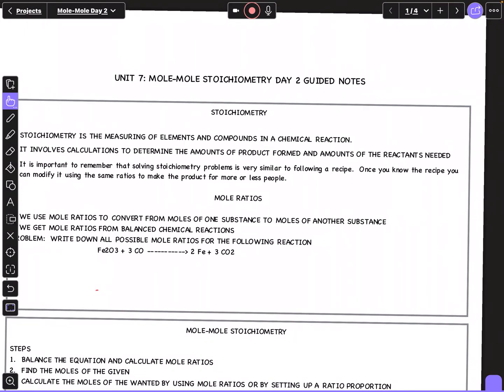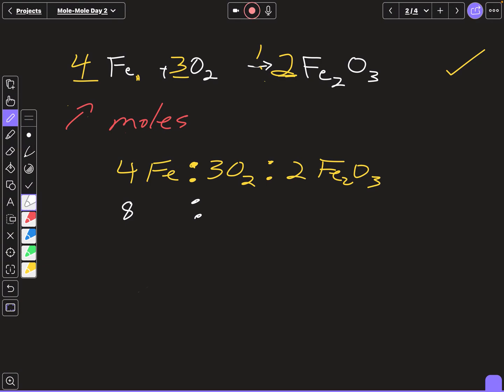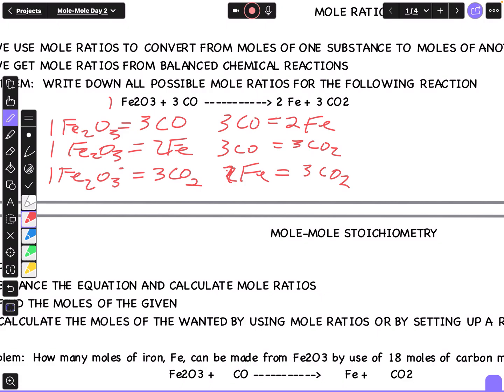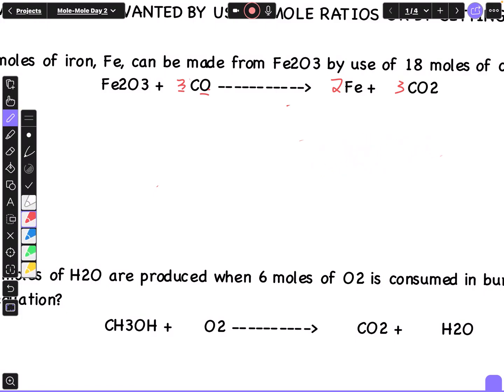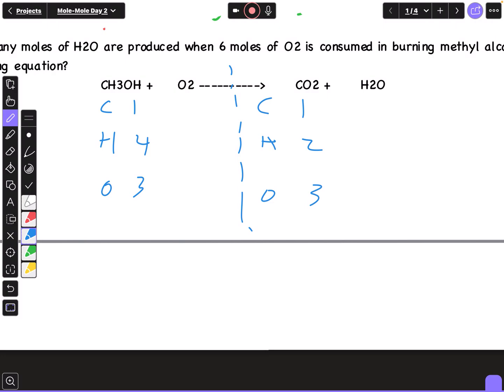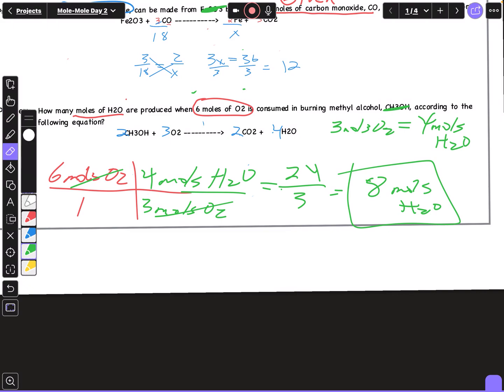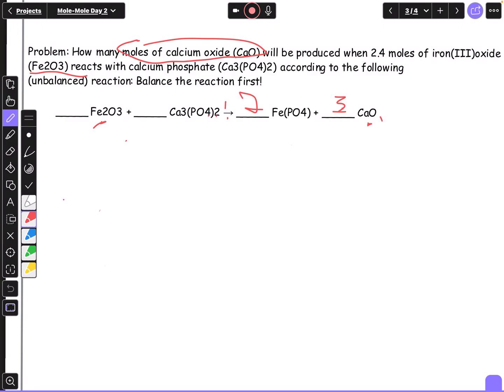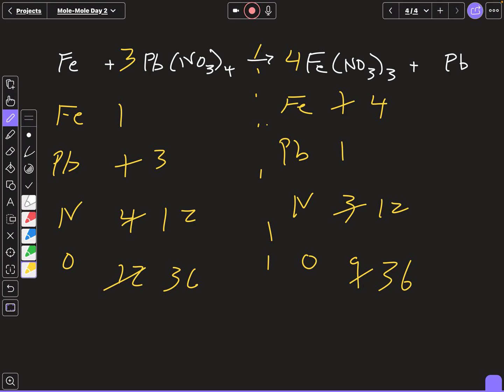VIDEO Mole-Mole Stoichiometry Day 2 NOTES